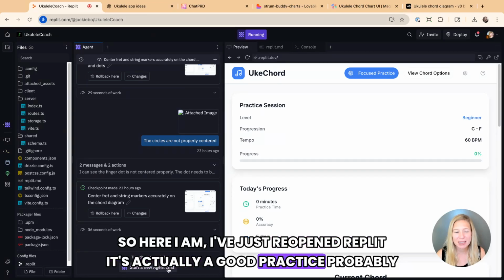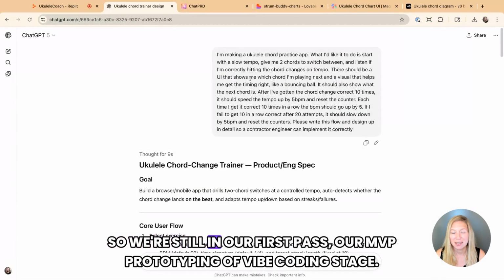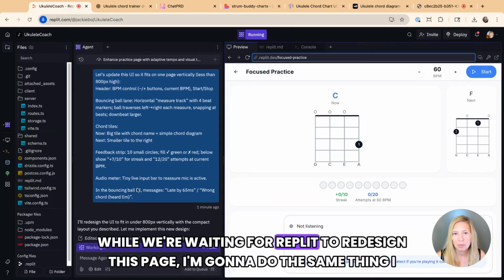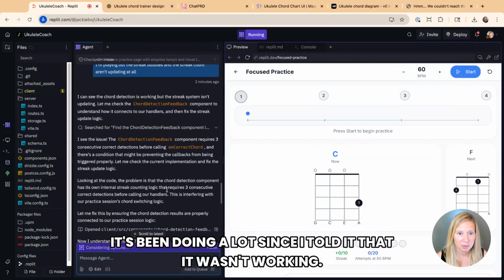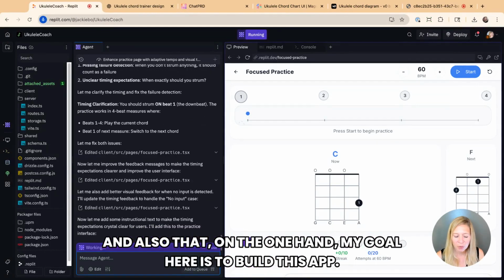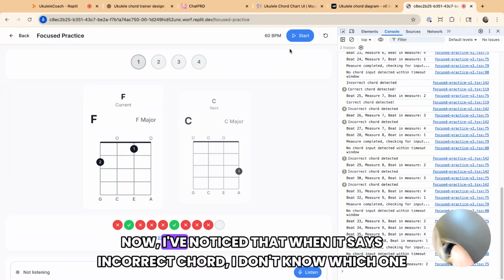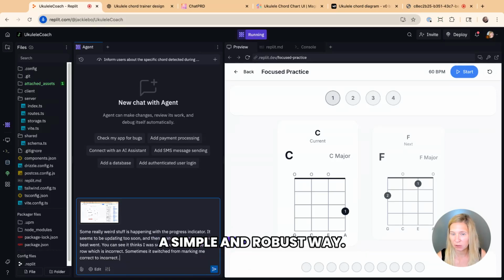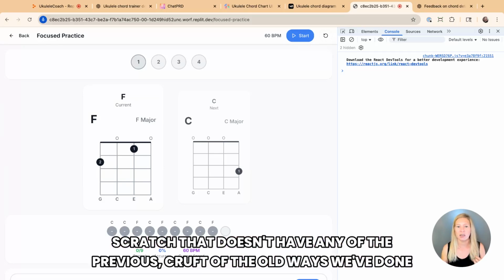Vibe Coding for Product Managers: Ukulele App - Day 3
00:00 Introduction to the Ukulele App Development
00:34 Today's goal: more game-like
01:07 Tell ChatGPT the idea
02:29 Tell Replit the idea
03:13 Replit fixes its own errors
03:32 Iterating on the User Experience
04:44 Exploring Alternative Design Tools
05:44 Lovable's UI
06:26 Testing Replit version
06:40 Collaborative Debugging with AI
10:21 New approach - ask it to rethink and make it more robust
11:13 Trying to give Replit a long list of bugs (failed)
12:12 One bug at a time
13:47 Get ChatGPT feedback on approaches
14:47 Reflection and planning for tomorrow